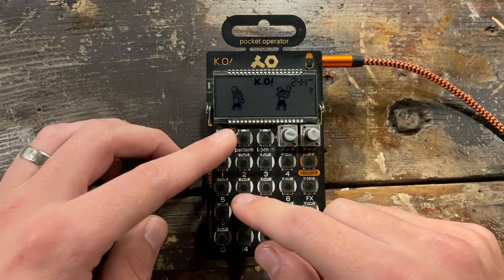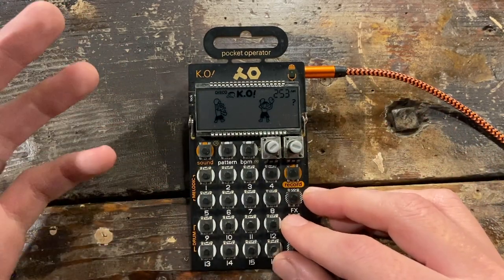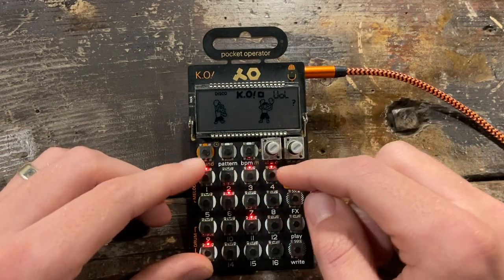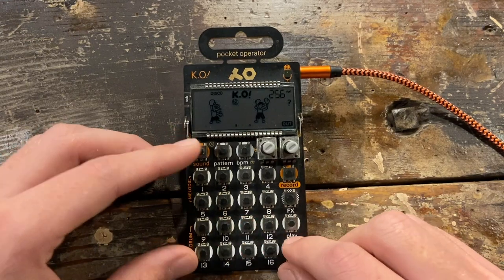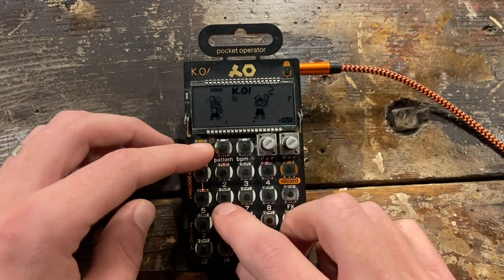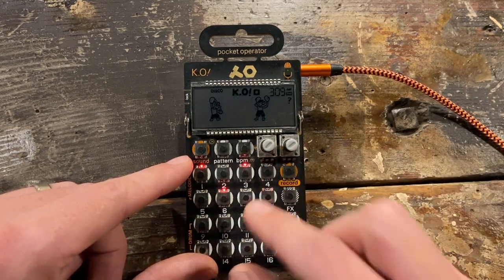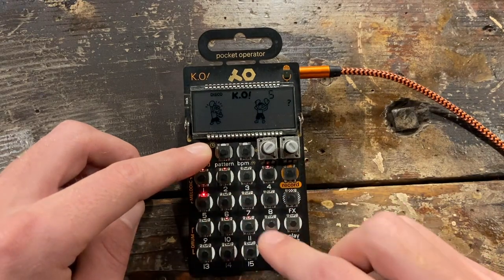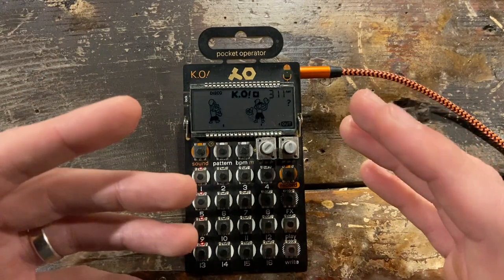Conveyor - Tutorial - PO-33 - Deep House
Tutorial for my deep house track Conveyor on the PO-33 from Teenage Engineering! If you have yet to hear the track check it out here!

Video Guide!
0:55 Samples
2:13 Intro (FAKE DELAY TRICK)
5:05 Verse
8:02 Chorus 1
12:14 Chorus 2
17:26 Outro